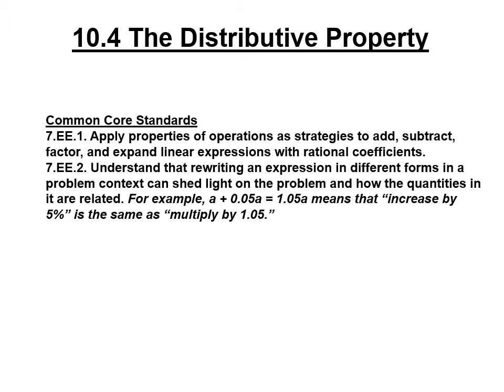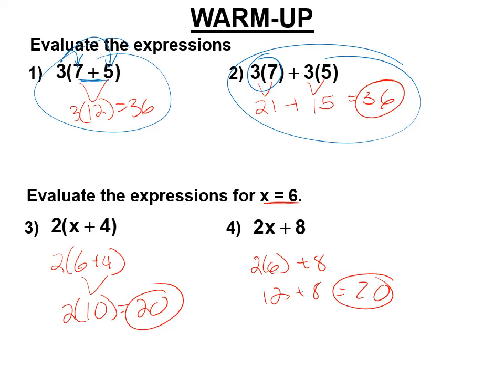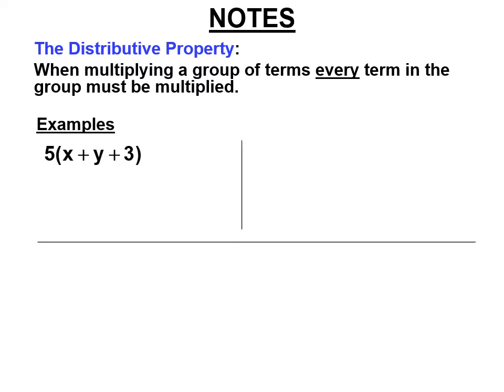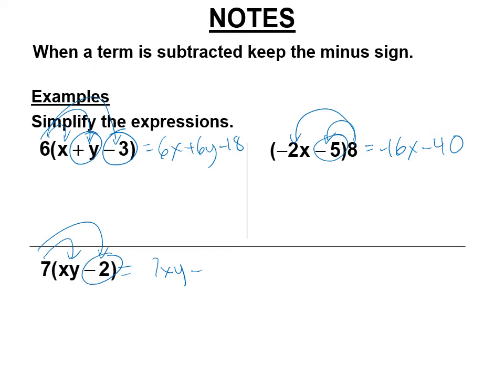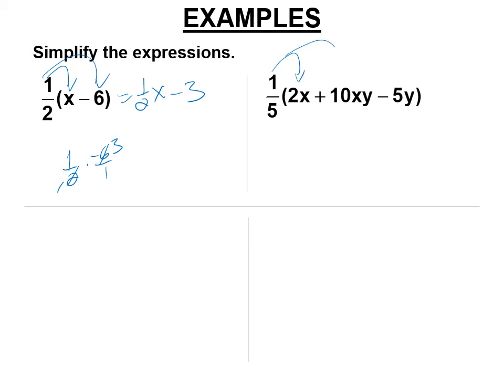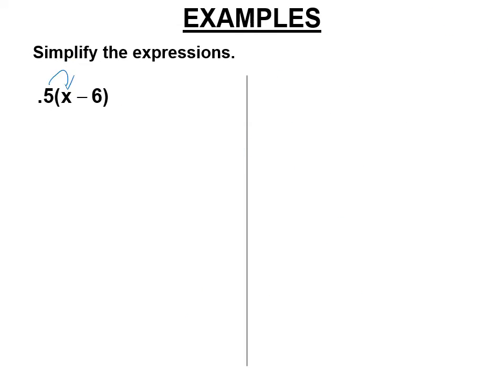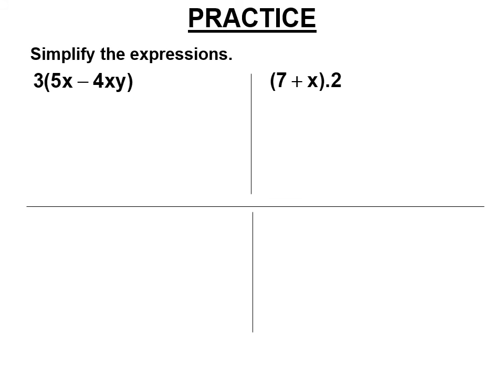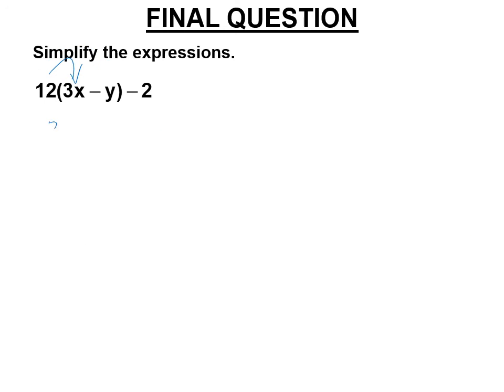10 4 Distributive Property